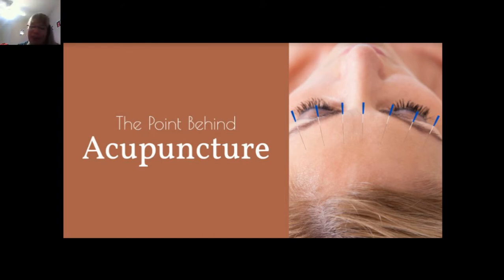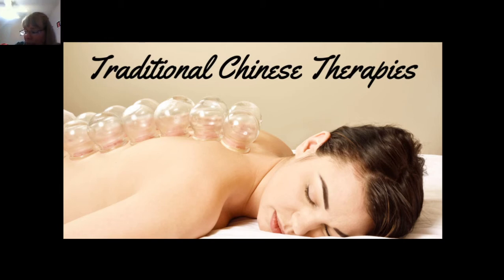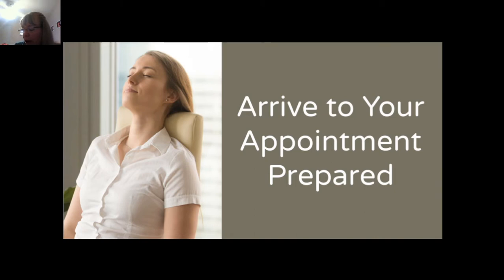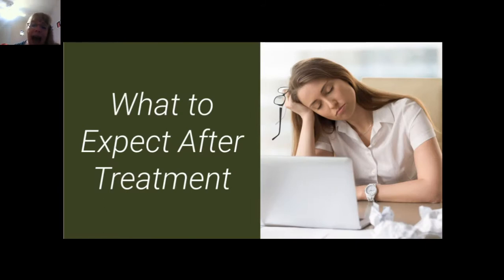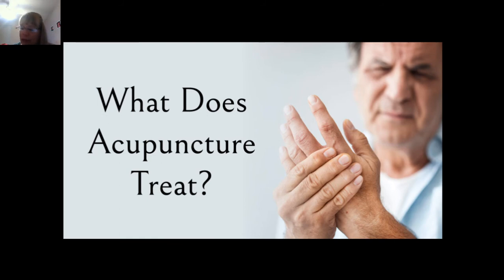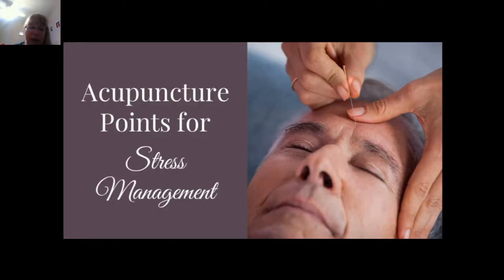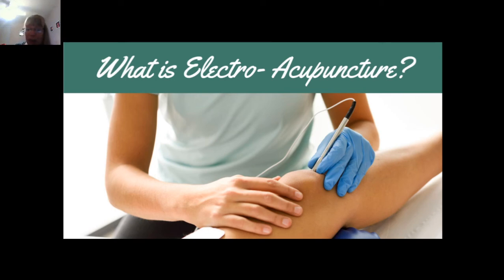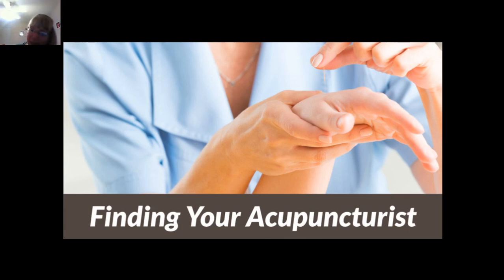The Point Behind Acupuncture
Find out more about acupuncture and how it helps conditions like chronic pain, stress and fertility.

I use acupuncture all the time to relieve knee pain, shoulder pain, back pain, headaches, migraines, infertility, endometriosis pain, stress, and to help injuries heal.  As a naturopathic doctor, I help people treat their health problems naturally by incorporating natural healing methods like diet, lifestyle, vitamins, minerals, herbal medicine, acupuncture, and other natural supplements.